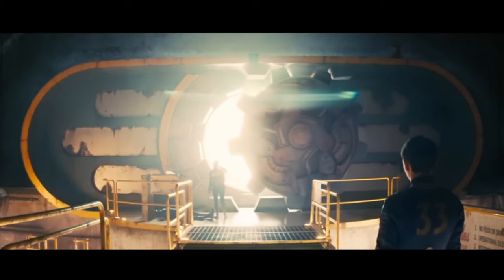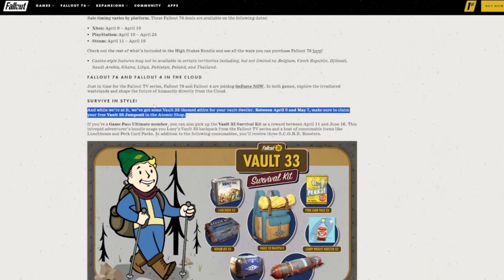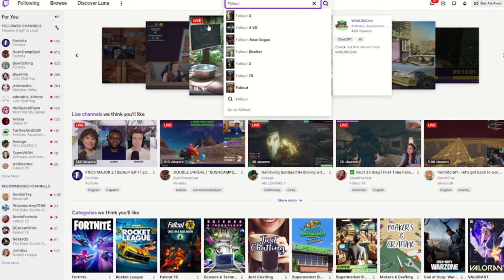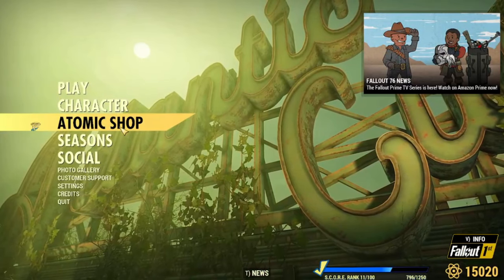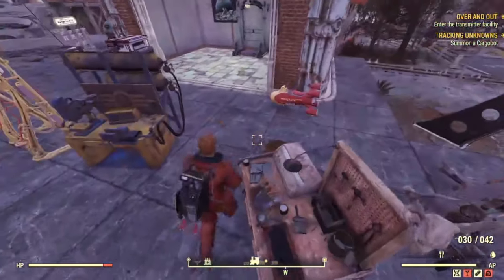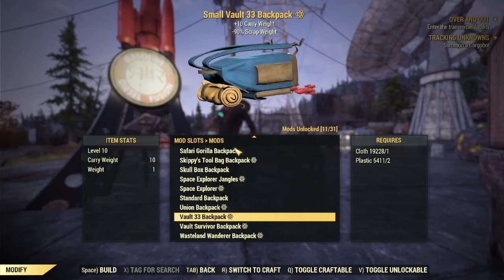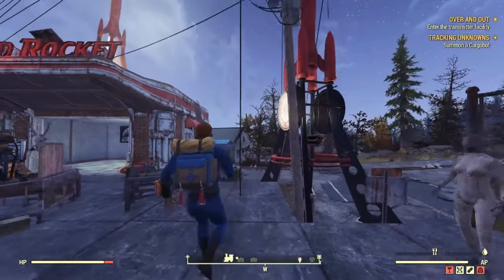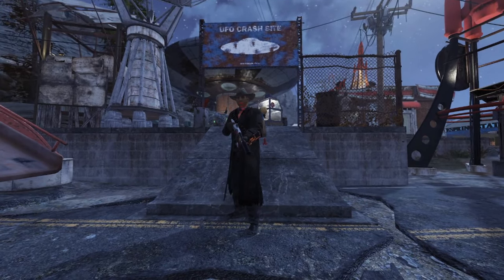How to Get the FALLOUT TV Show Vault 33 Backpack & Outfits in Fallout 76!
The Fallout TV show is here, and you can score some epic free gear like Lucy's Vault 33 backpack and The Ghoul's West Coast Duster and Hat! Here's how to get them and a review of what they're like in the game!

Official Fallout 76 Bethesda post on the Fallout TV show gear in Fallout 76: